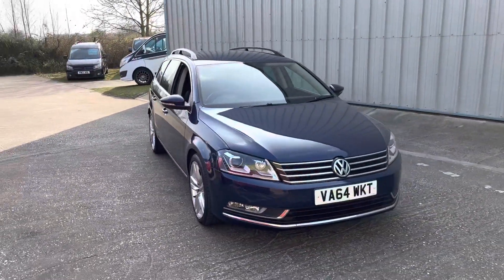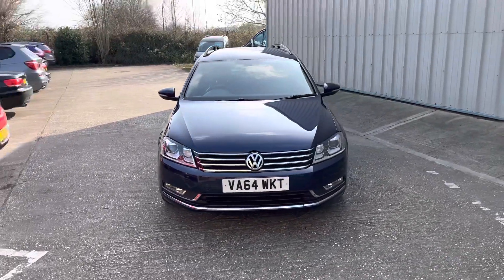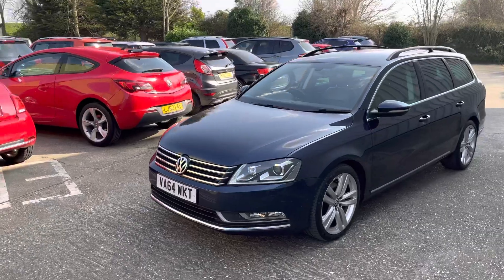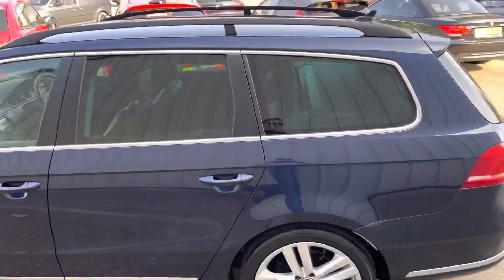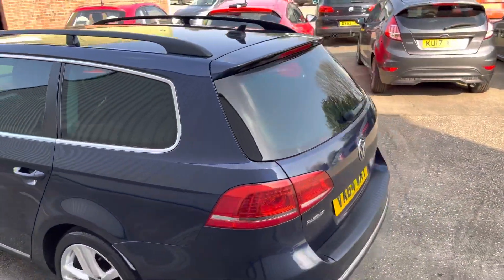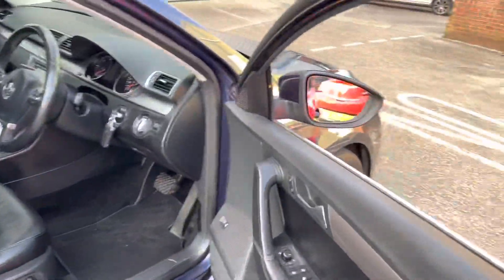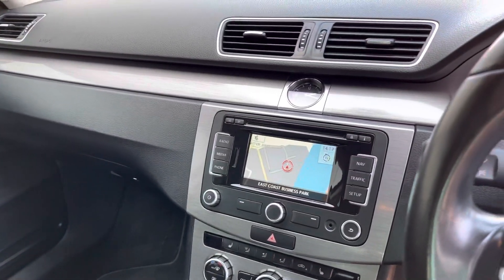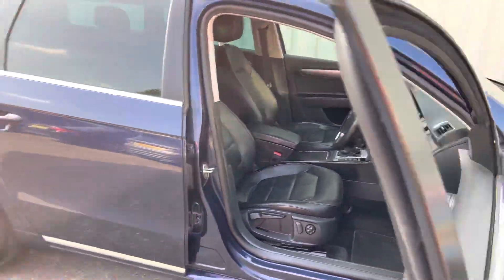VW Passat Executive Style estate